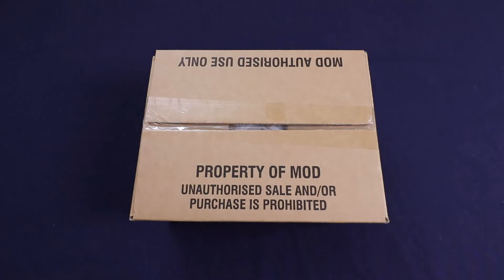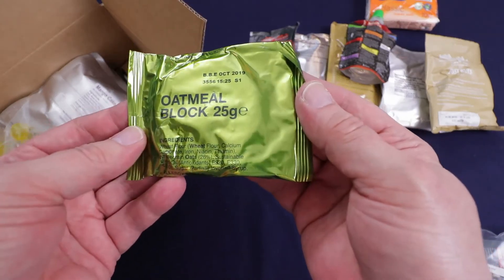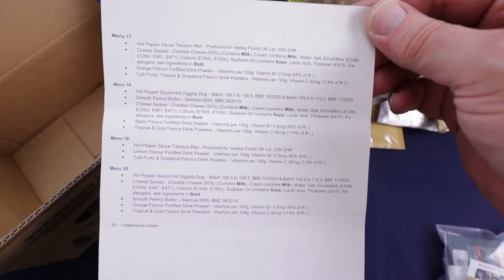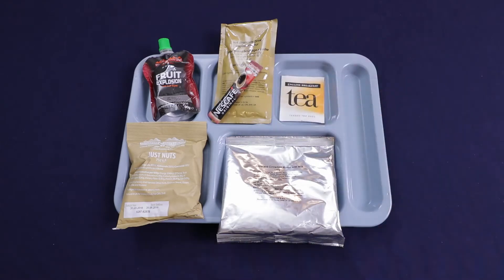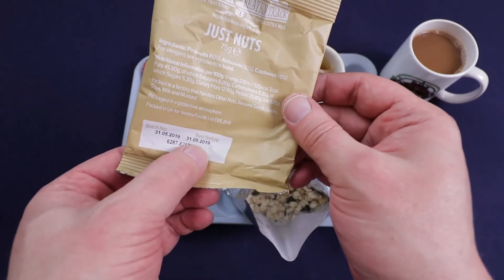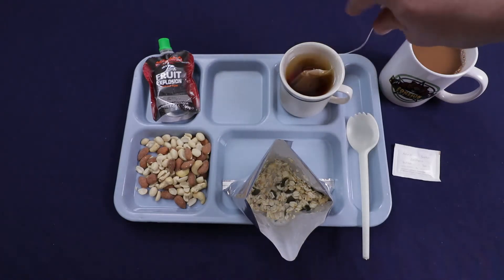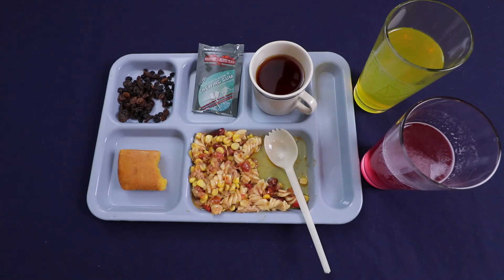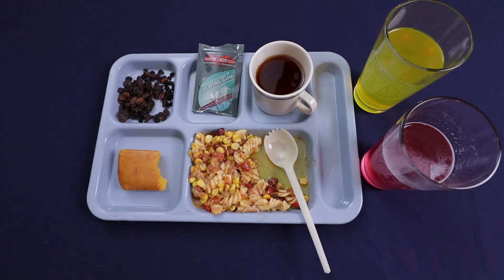British 24 hour military ration menu 16 mre review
Here is my review of a British 24 hour military ration menu 16. I tried to do it in one video, but even if i made the drinks in advance it still took too long in my opinion. Let me know what you think and i hope you enjoy it.

I bought this ration from the great people at Foreign MRE.